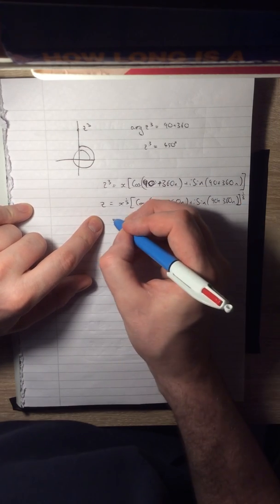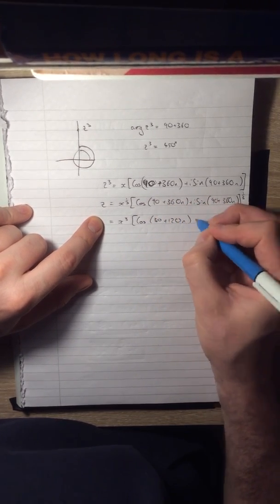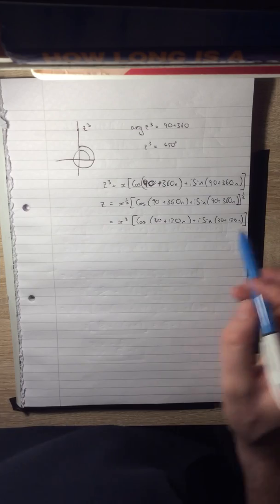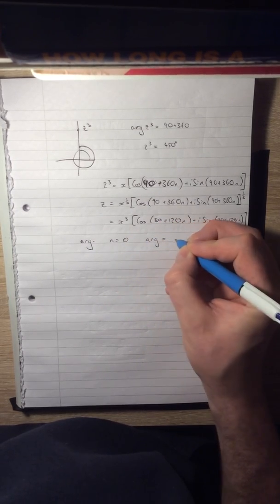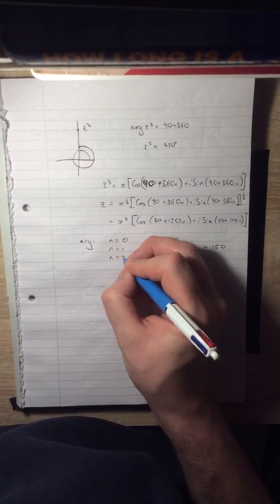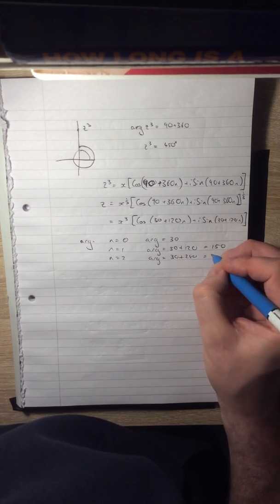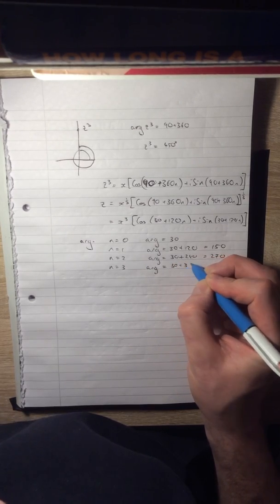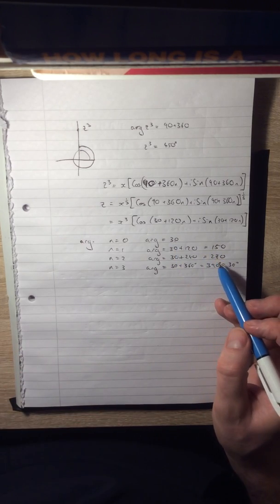Texts and Tests 6 Chapter 3 Extra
Page 134 Q10b and Q11b